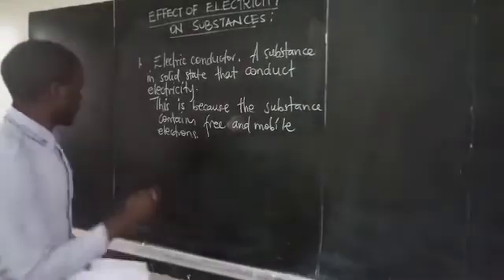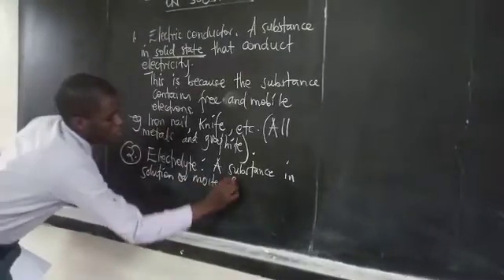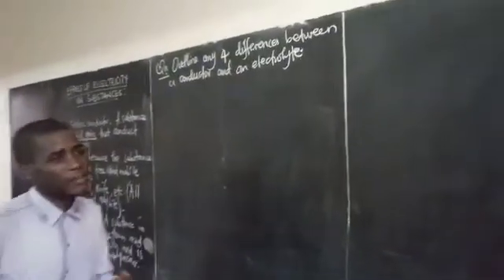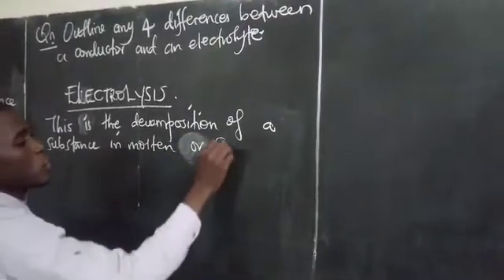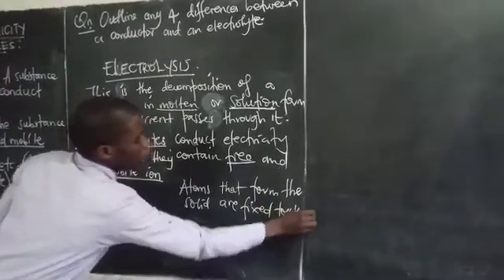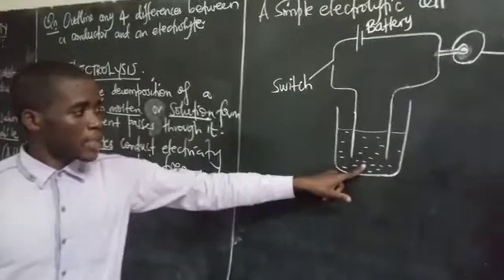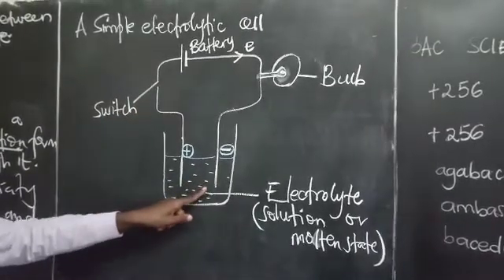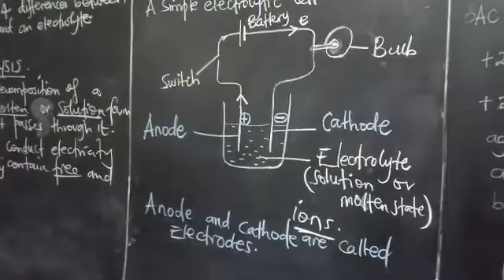O level Chemistry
EFFECT OF ELECTRICITY ON SUBSTANCES
lesson two